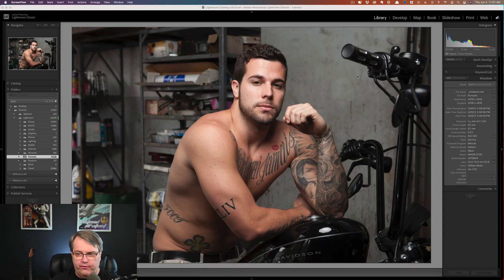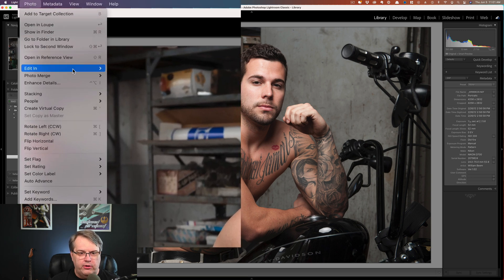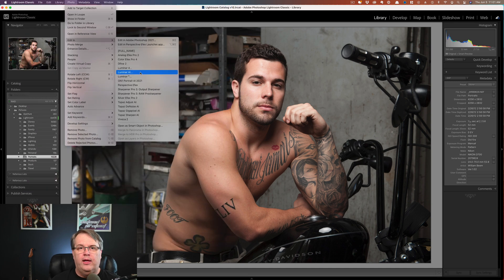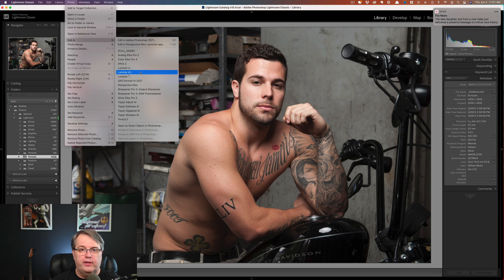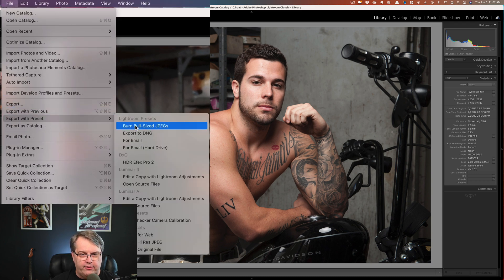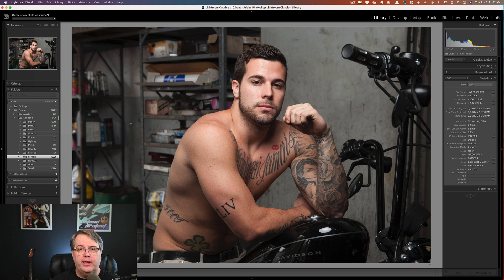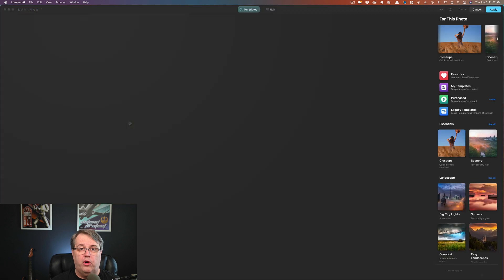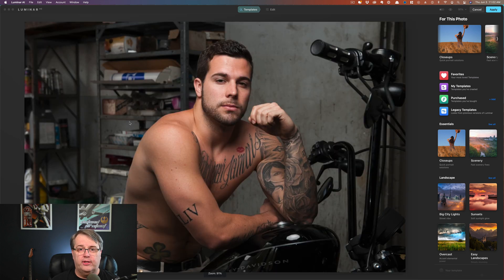LAUNCH Luminar AI FASTER from Lightroom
You can launch Luminar AI faster from Lightroom with one simple change. Not only does it load faster using this method, but it also gives you a higher quality file to use while editing your photo inside Luminar AI.

My thanks to Rich Harrington for pointing out this tip to enhance your performance and quality.

It covers all of the features, settings and tools in Luminar AI.

PHOTOGRAPHY SOFTWARE

PHOTOGRAPHY EDUCATION